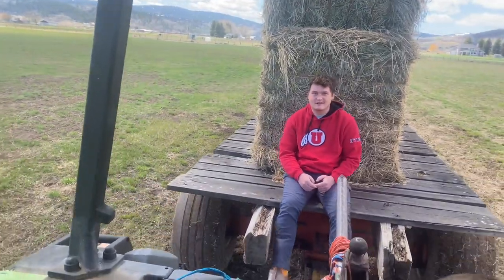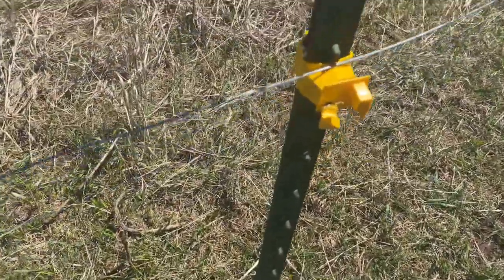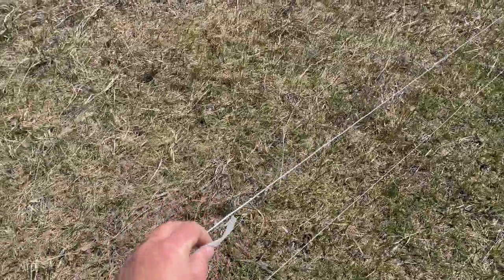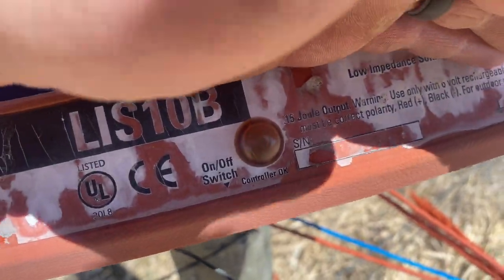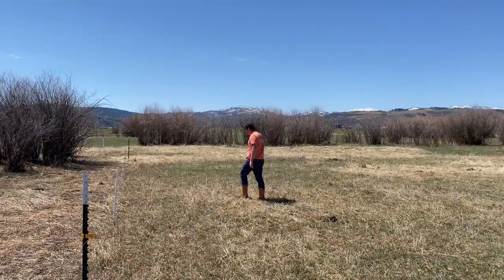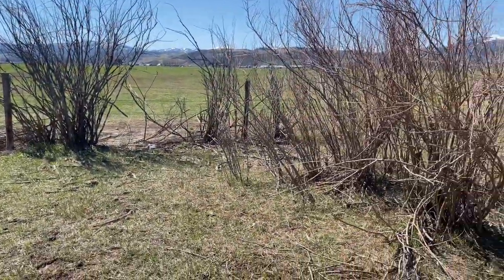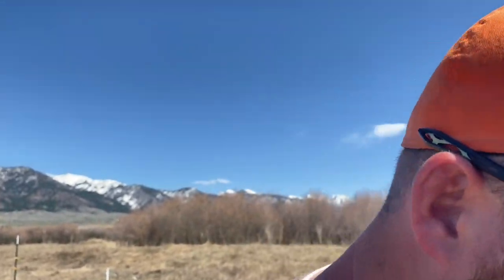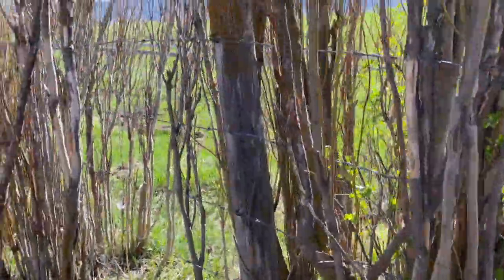Maintaining Miles of Fence On The Ranch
Today we fix and maintain some of our miles of barb wire fence. My brother-in-law Jake helps me out and always adds some comic relief.